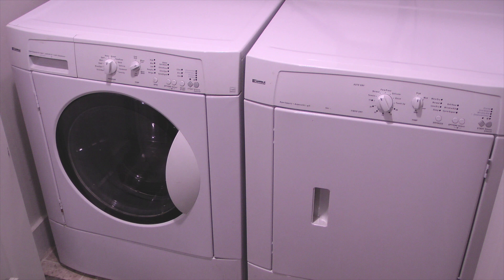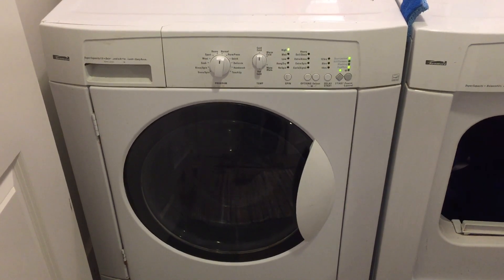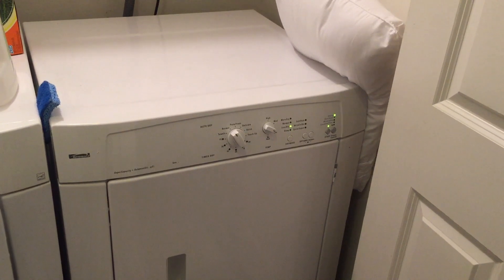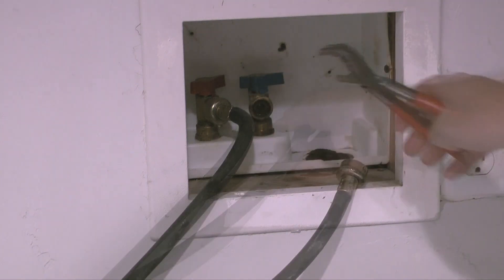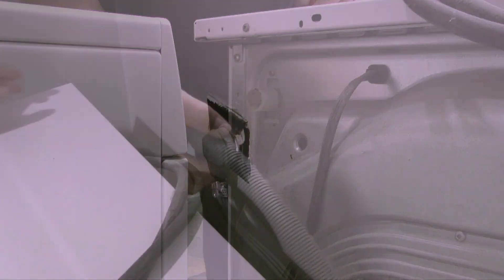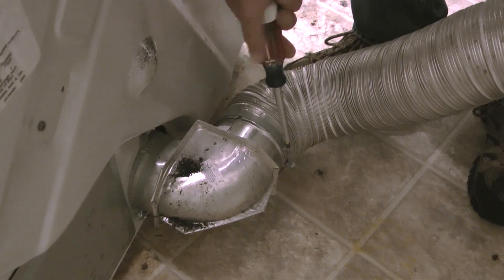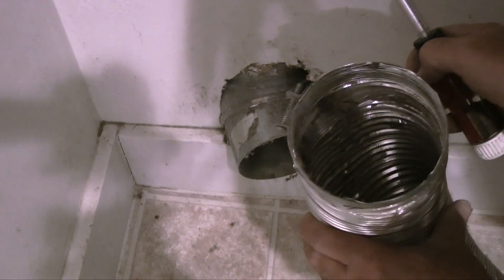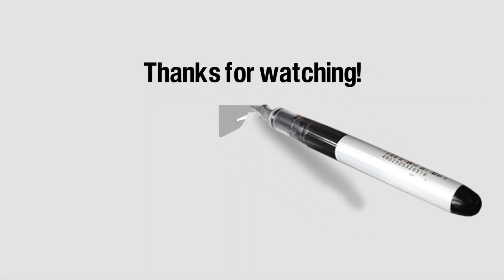Removing The Old Washer & Dryer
Video covers how to remove the hoses, cords, and vent pipe from the old washer and dryer. Many delivery companies require this preparation prior to appliance pickup. Also a short review of our old Kenmore washer and dryer is included in the video.